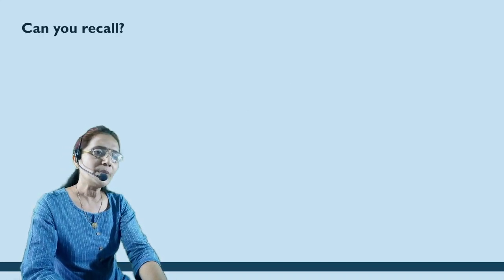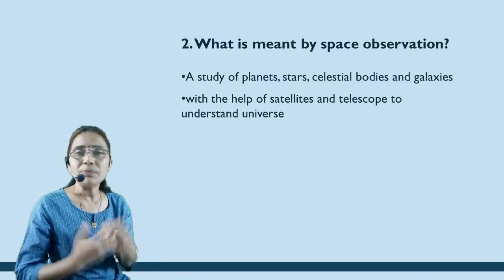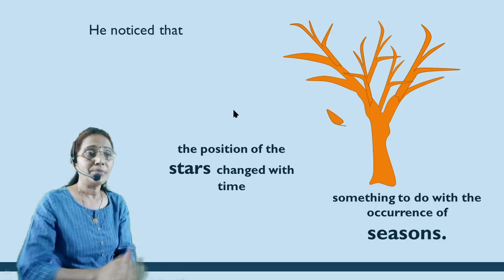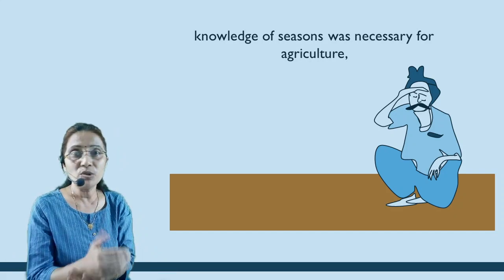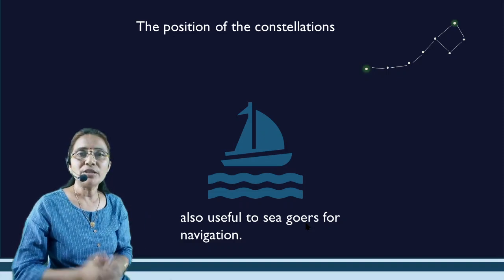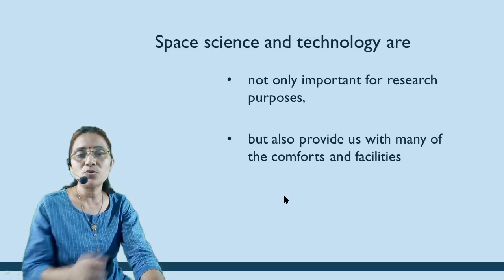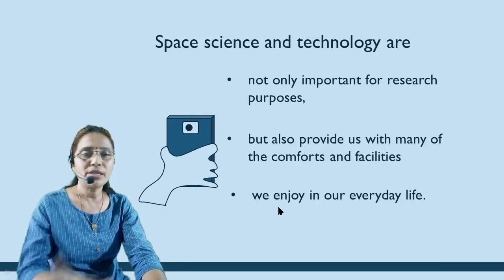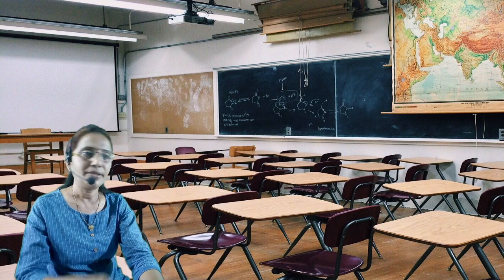18. Observing Space :Telescopes / (part 1) / Introduction / Science 2/ class 9/ Maharashtra Board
inter science,
Hello student, in this chapter 18. Observing Space :Telescopes / Science 2/ class 9/ Introduction about Space :Telescopes (part 1)Video for 9th students. We will discuss about Space :Telescopes. Channel covers science videos for the student studying in 8, 9 and 10 standard. The first video for chapter 18. Observing Space :Telescopes. Explanation is given in Hindi